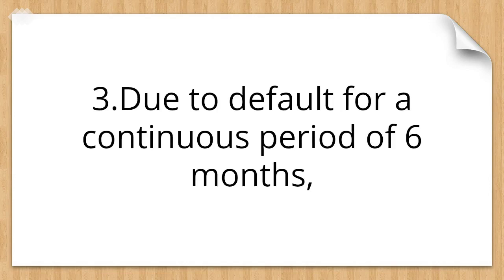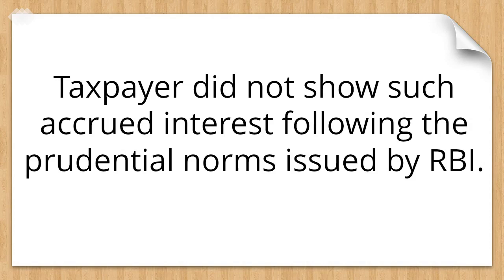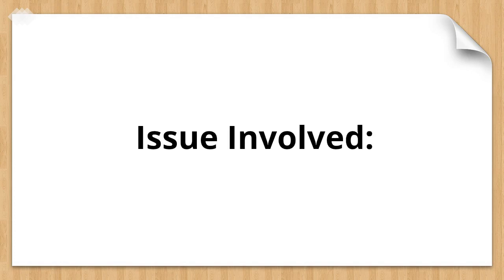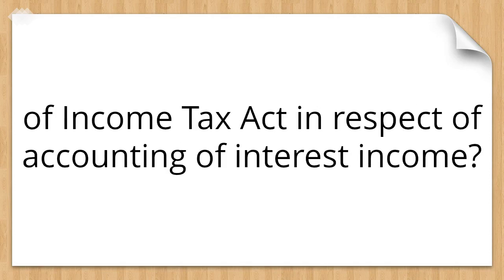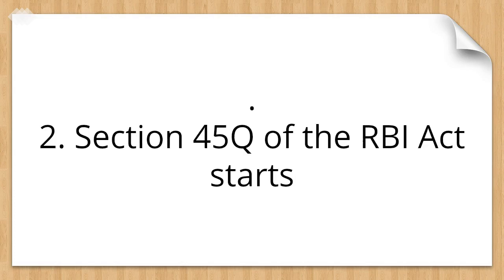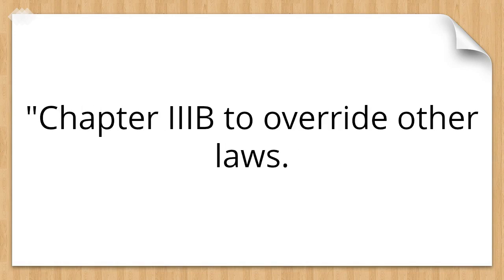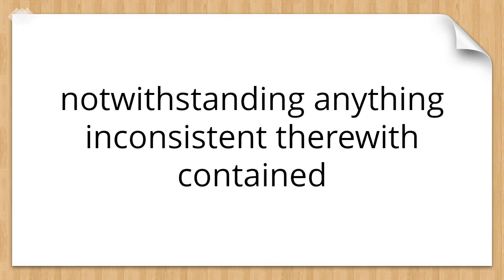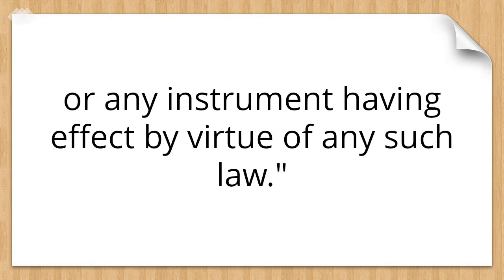Apex Court ruled, Interest on NPA accounts taxable on receipt basis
Connect